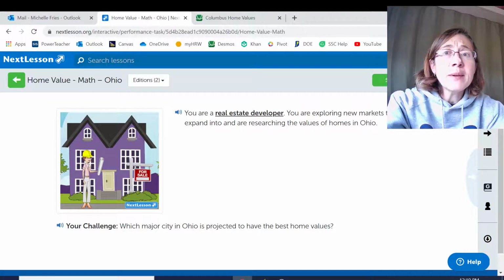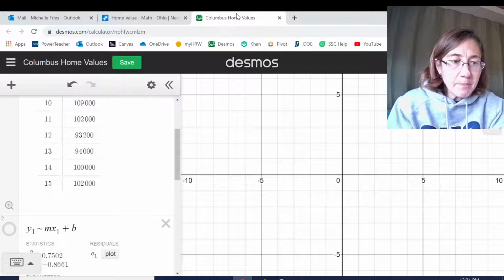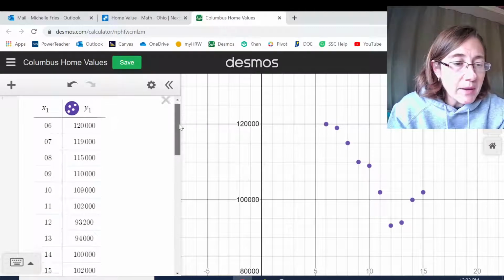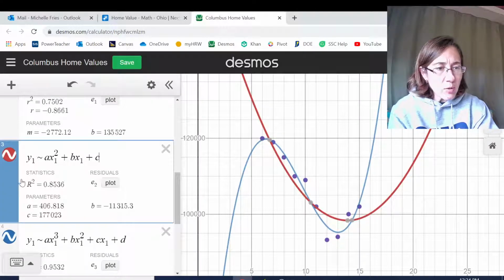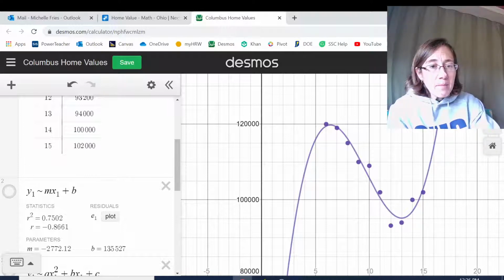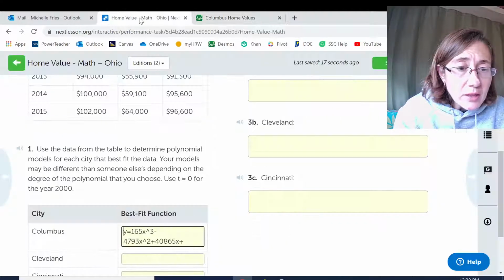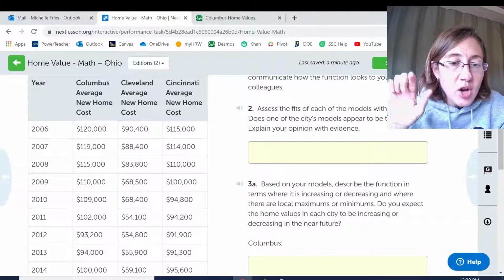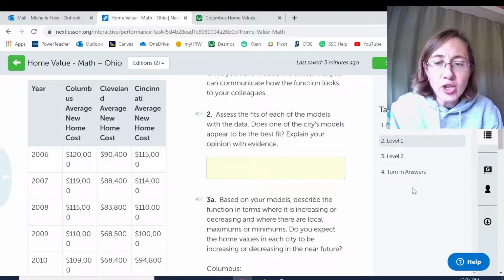Home Value Level 1 directions